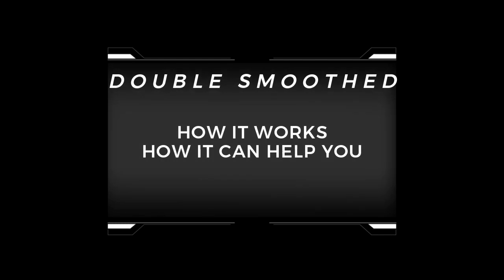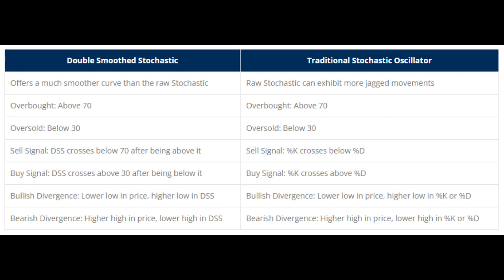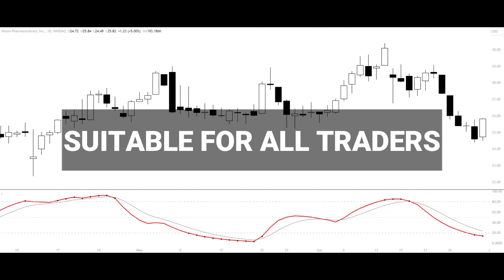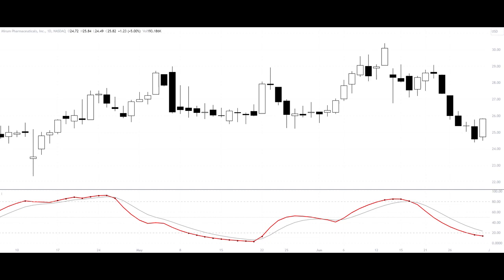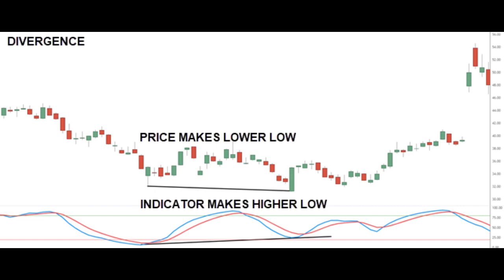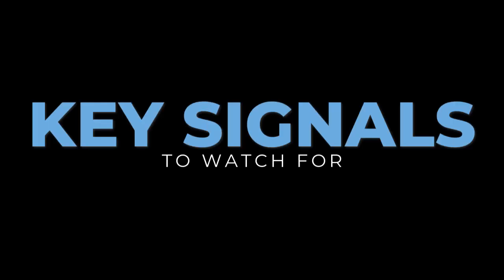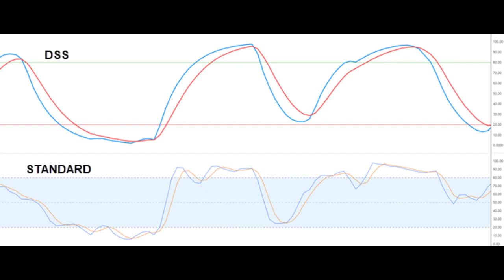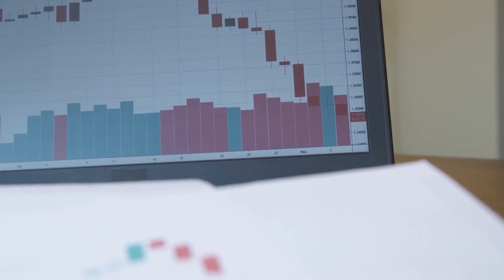Unlock Profitable Trades with the Double Smoothed Stochastic Oscillator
Dive deep into the world of technical analysis and learn a powerful tool: the Double Smoothed Stochastic Oscillator (DSS). Developed by William Blau, the DSS offers a refined and less volatile signal compared to the traditional stochastic oscillator. In this video, we explore how the DSS works, why it's different from the traditional version, and how it can help you make better trading decisions.

Learn how to analyze market trends, identify overbought and oversold regions, and spot divergences using this invaluable tool. We also delve into using divergence alongside the DSS, providing insights into potential trend reversals and how you can enhance your trading decisions by combining it with other technical analysis tools.

Throughout the video, we share key signals to watch for when interpreting the DSS, explaining how readings above 70 or 80 suggest overbought conditions, while readings below 20 or 30 indicate oversold conditions. We also discuss crossovers above 70 and below 30 as potential sell and buy signals, respectively.

Whether you're a beginner or an experienced trader, the DSS is suitable for all

RISK DISCLOSURE